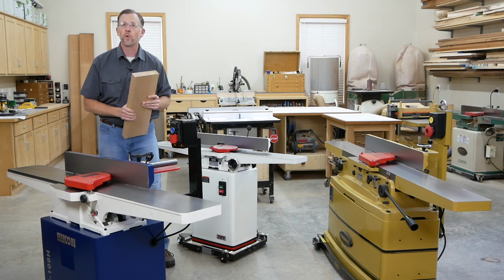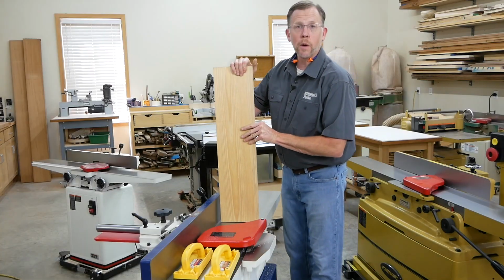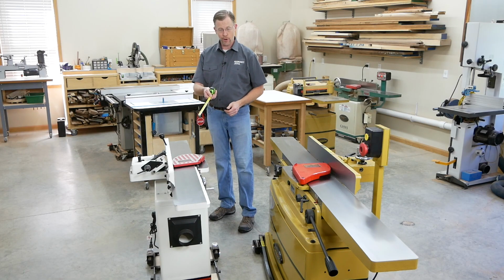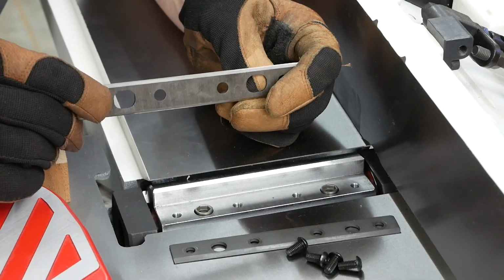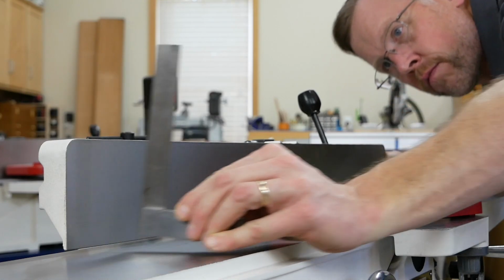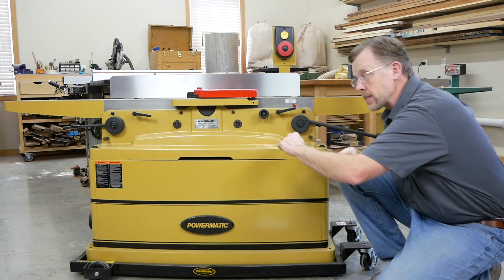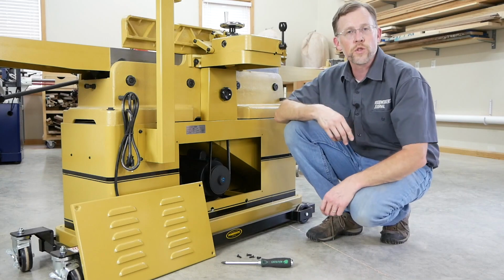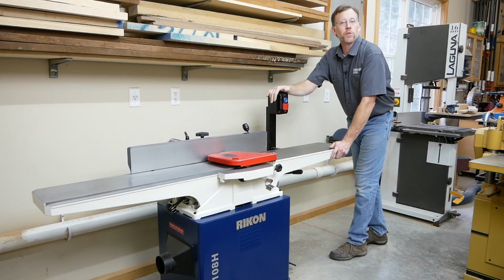6 Features to Check Before Buying a Jointer | Woodworking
A woodworking jointer is rarely the first tool purchased by a woodworker and many woodworkers can get by without one. But if you want to work with rough-sawn lumber, then a jointer is an important tool to have in your workshop.
What should you consider when you're shopping for a woodworking jointer? Your budget is an obvious consideration, but there are also six features or options that are important to consider, including the board capacity, the cutterhead style, the fence, the type of infeed and outfeed table lifts, if it has casters or a mobile base, and the drive belt tensioning system. In this video, Chris Marshall goes over the pros and cons of different options available. Jointers make it easy to flatten a face or square two edges of a board.